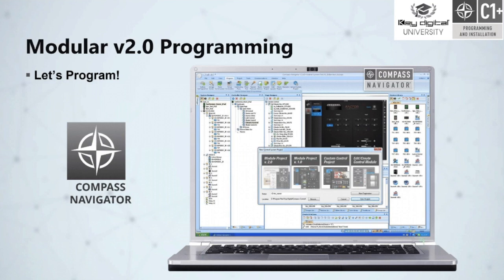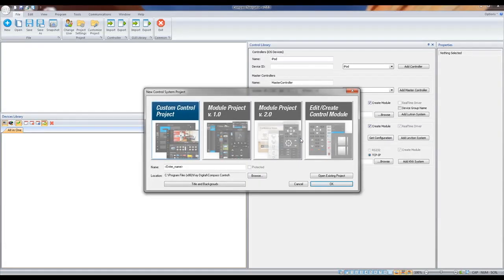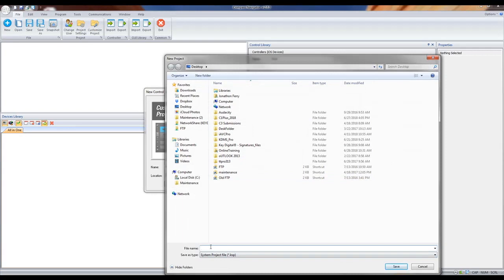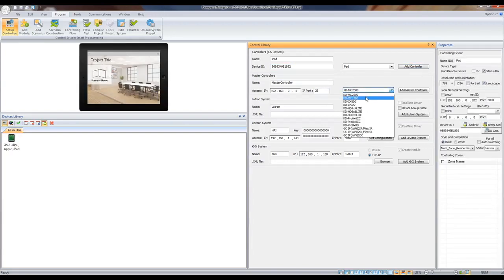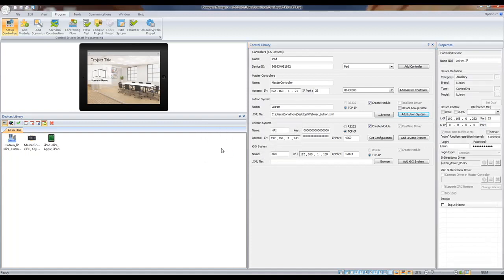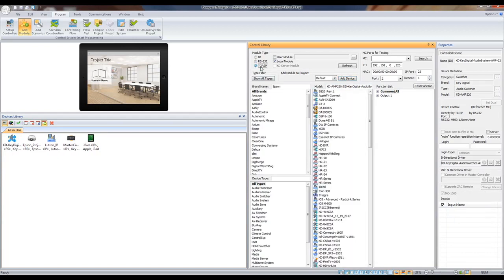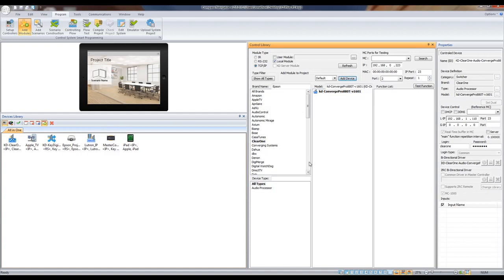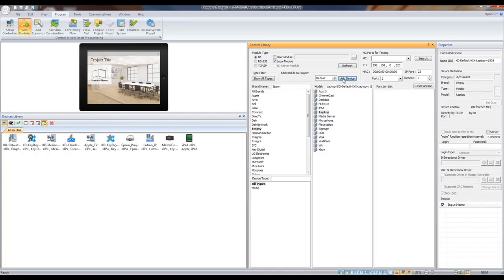C1+ Part 2 Video 2